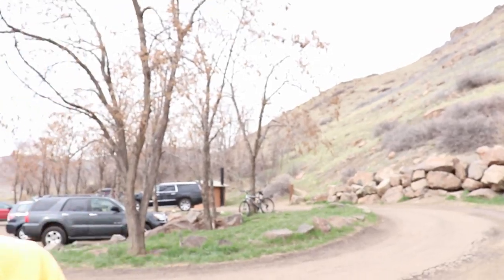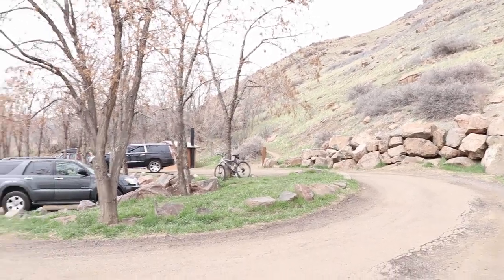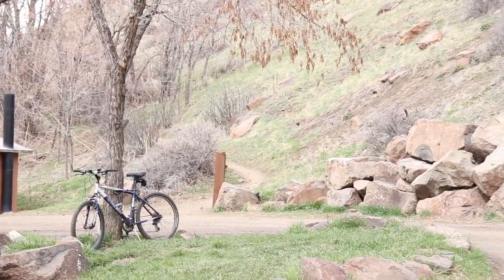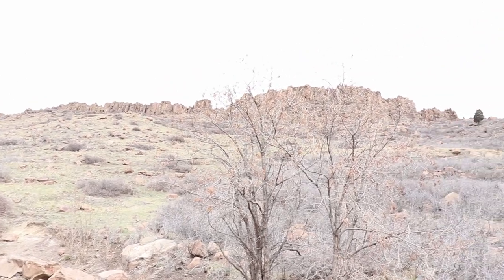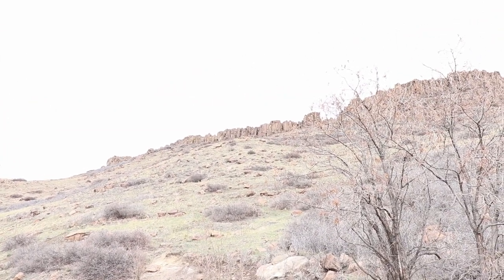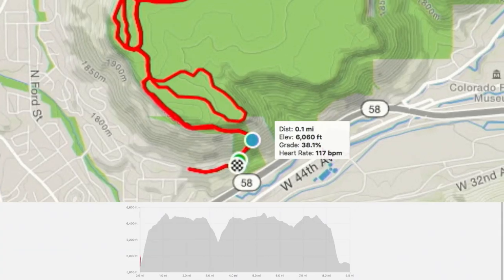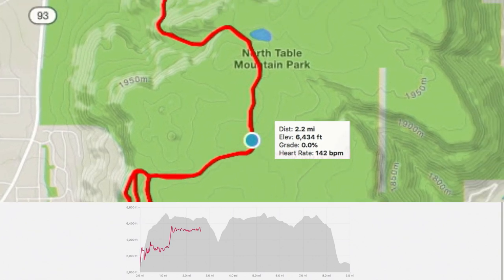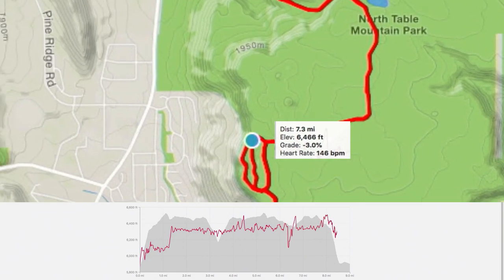Trail Running North Table Mountain: Trail Vlog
Coach Jason Fitzgerald of Strength Running shares some trail running tips and stats from his run at North Table Mountain in Golden, Colorado.

Jason Fitzgerald is a USATF running coach, 2:39 marathoner, and the founder of Strength Running (one of the web's most popular running blogs and coaching businesses). A member of the Greatist Expert Network, he's also the 2017 Men's Running Magazine's Influencer of the Year and a contributor to Competitor Magazine, Active, Runner's World, Lifehacker, and other major media.

to learn more about barefoot running, getting faster, injury preventing, and lifting for speed.